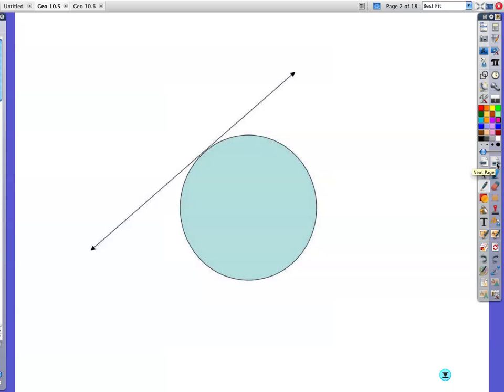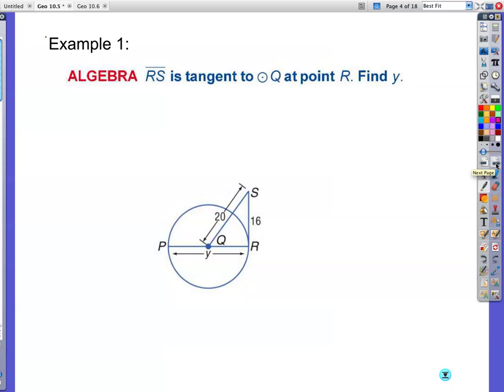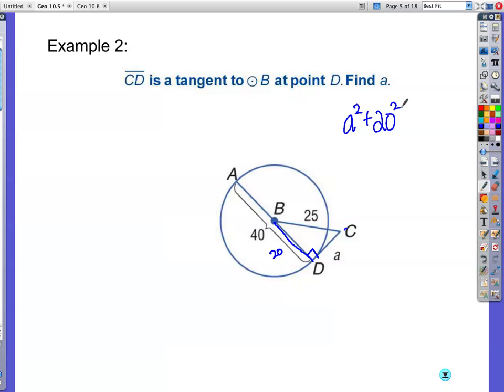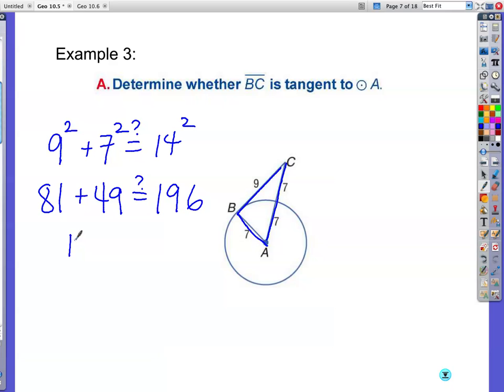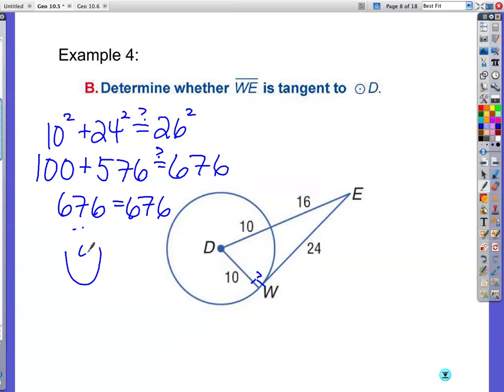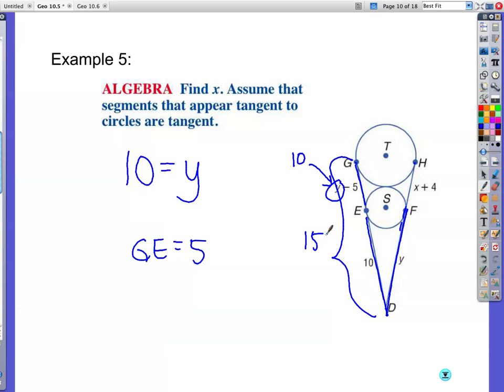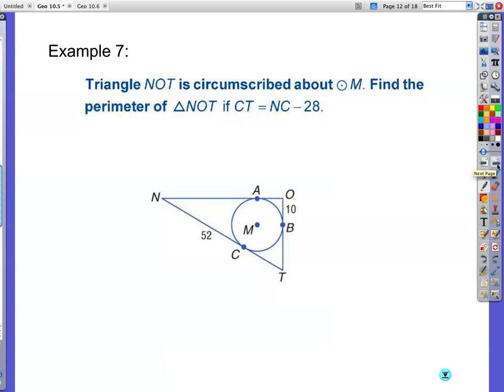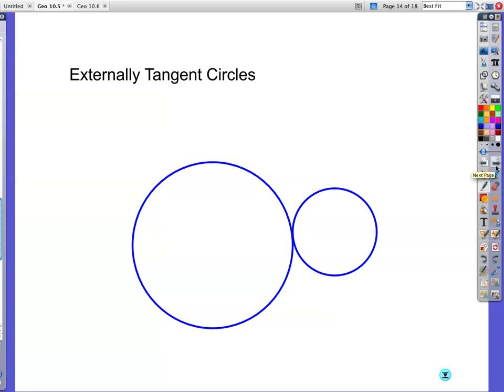Geo 10.5 Video